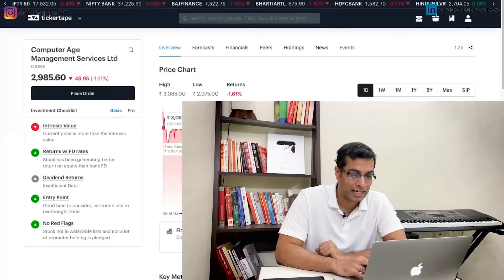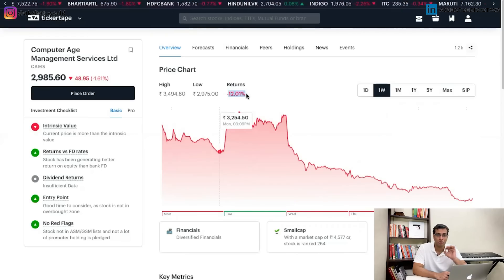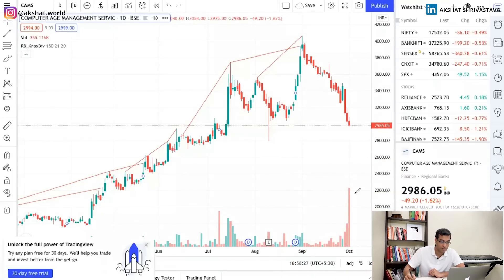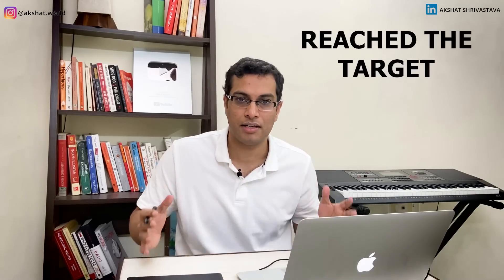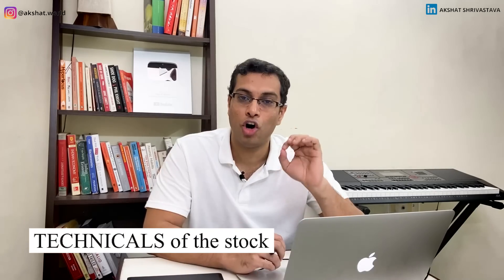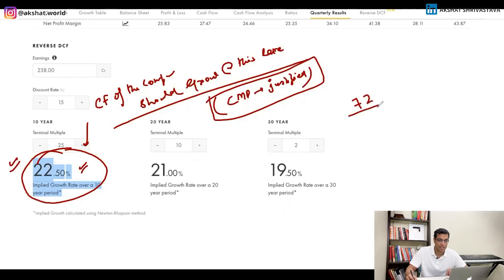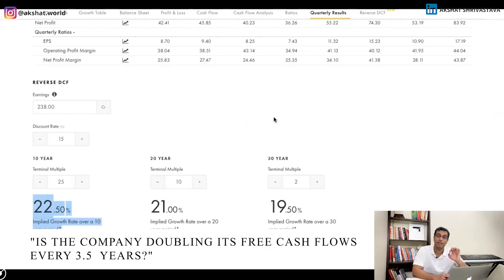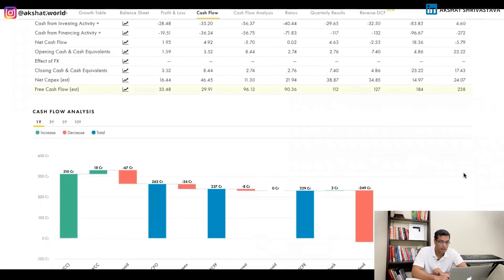Monopoly Stock: Buy or Sell? (SWING TRADE)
A monopoly stock which is technically sound but fundamentally not.
Should you take a bet on it?
On this video I explain why this stock is a monopoly and how it might be a little risky to invest in it for long-term?

Watch the whole video to understand it thoroughly :)

0:00 Intro
01:55 Why is it a monopoly?
04:18 Should you buy the stock?
17:20 What is the issue?
21:15 What am I going to do?